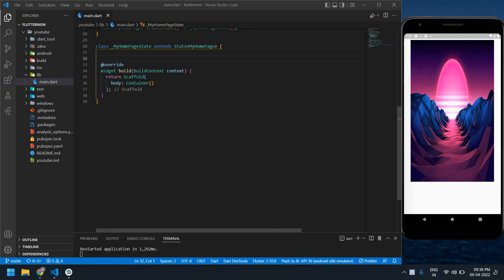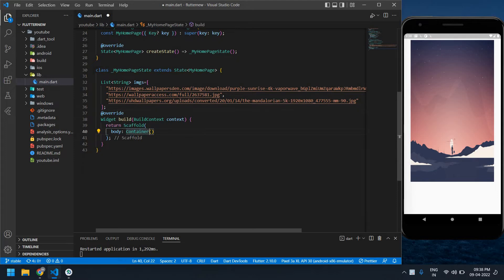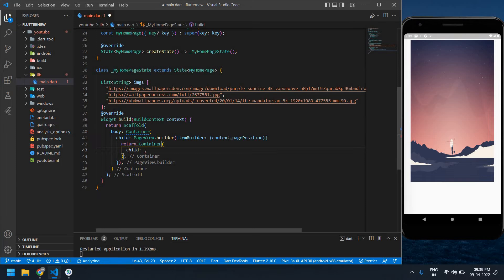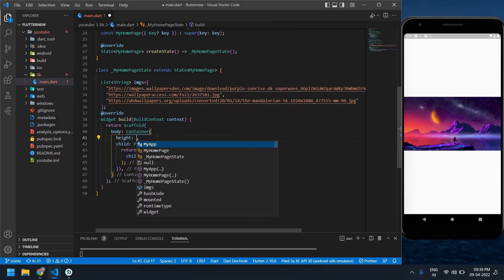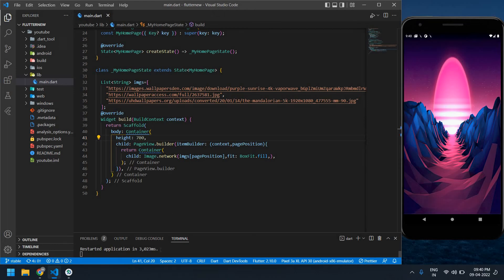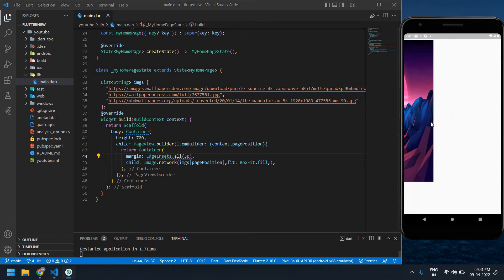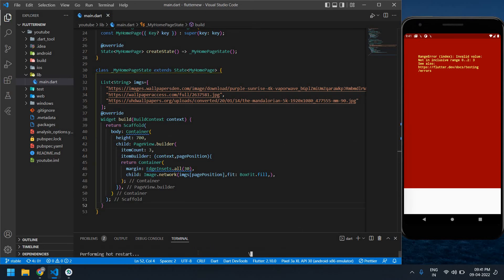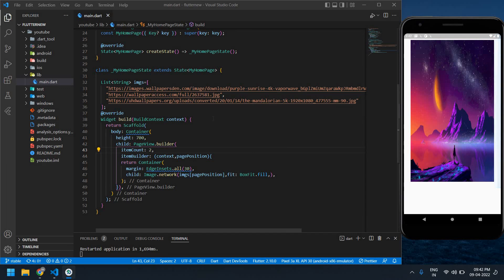Image Slider in Flutter || Carousel Slider using PageView Builder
How to create Image Slider in flutter using PageView builder.